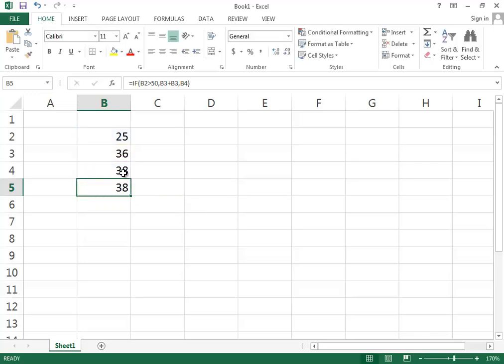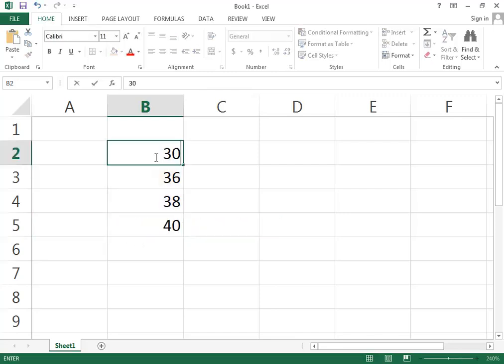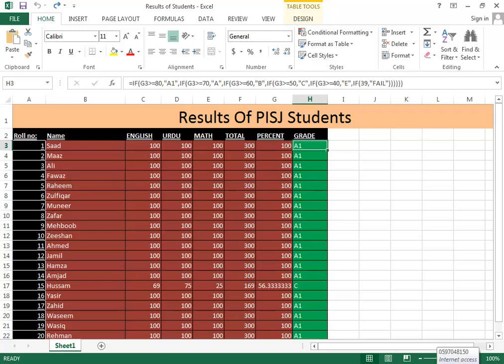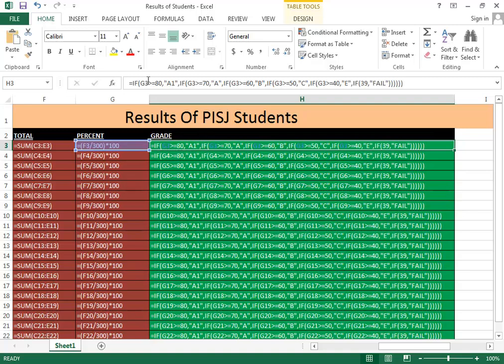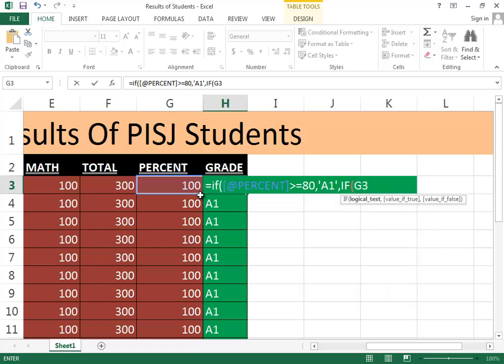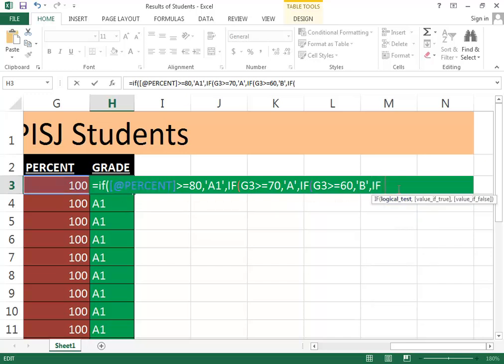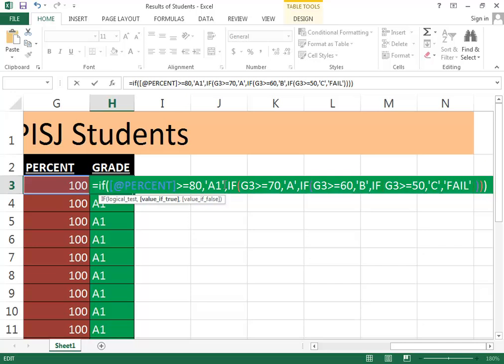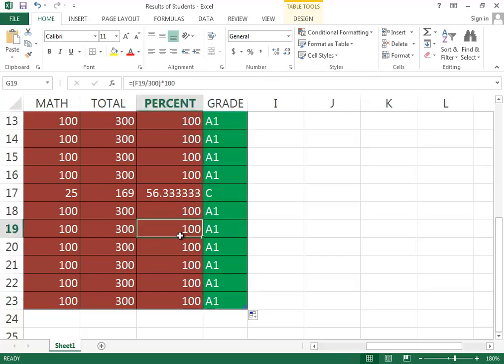Microsoft Excel Part 5,First Conditional Formula (2007,2010,2013)